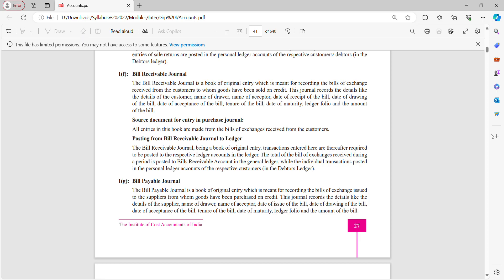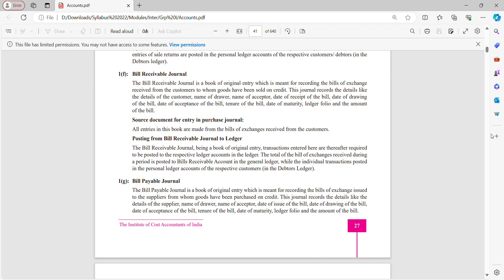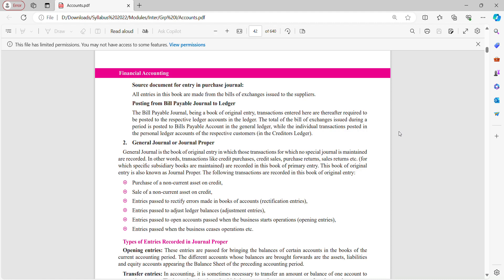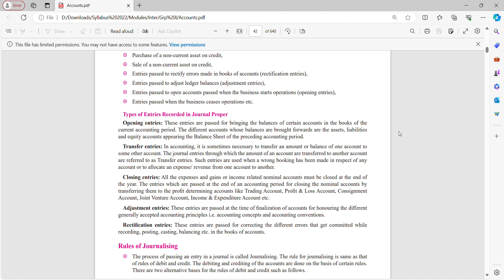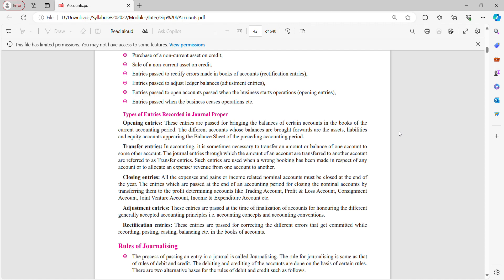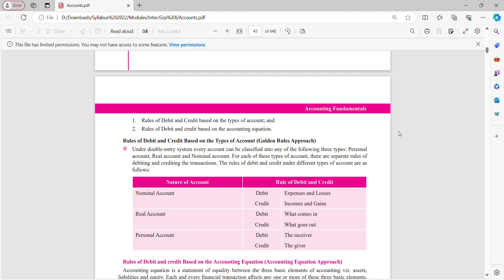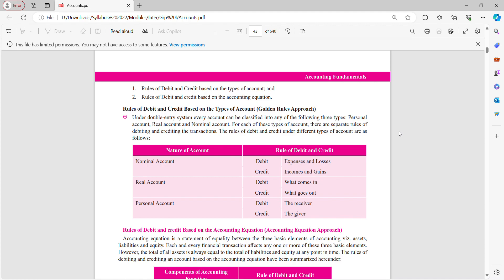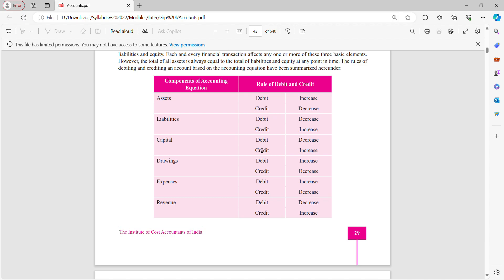#6 CMA Inter Financial Accounting || Syllabus 2022 || Module 1-1.5 Journal Entries Part B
CMA Inter Financial Accounting Module 1 - 1.5 Journal Entries Part B - Syllabus 2022